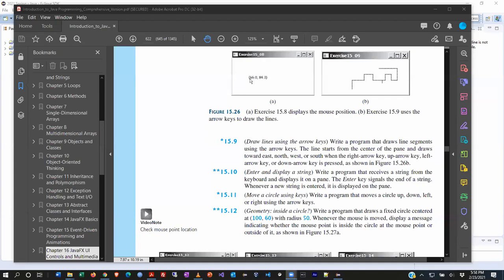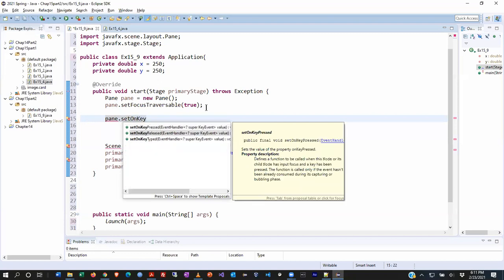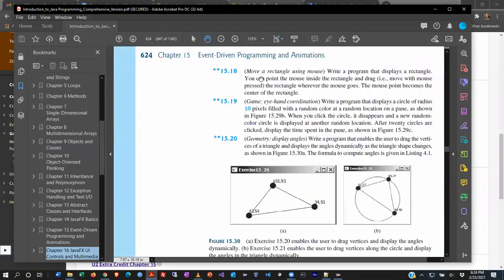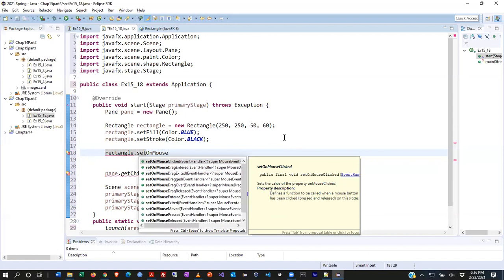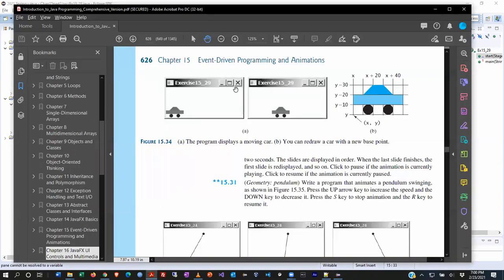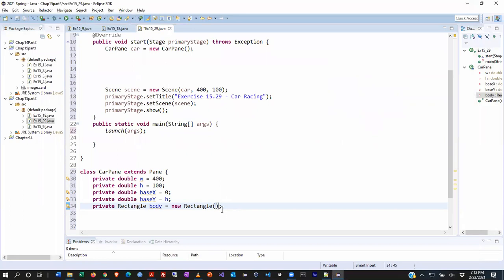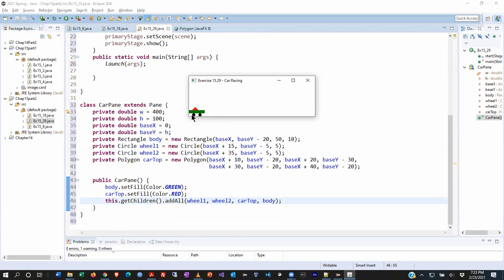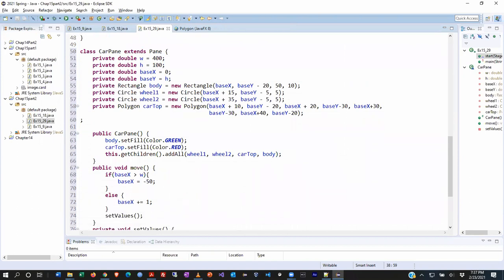Java Programming 2 - Chapter 15 Exercises Part 2 - Spring 2021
Recorded during a live class session. Based the the book "Introduction to Java Programming" 11 edition by Daniel Yiang. This covers exercises 15.9, 15.18, and 15.29.